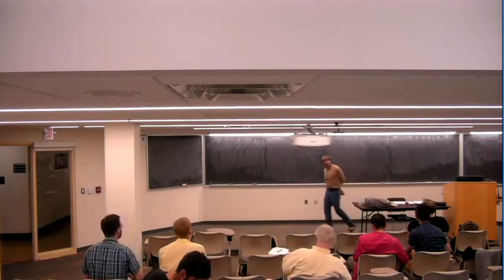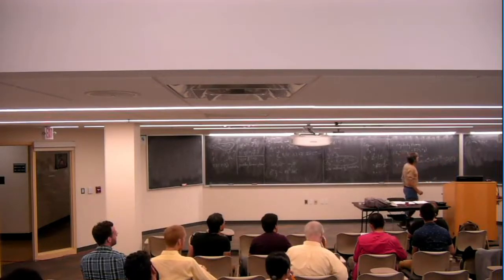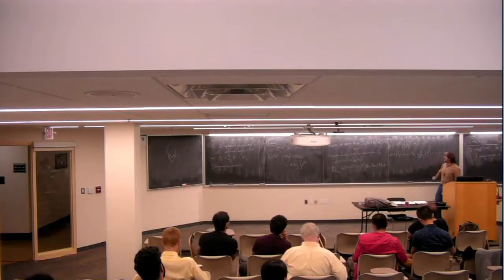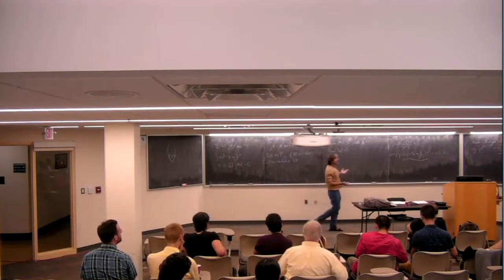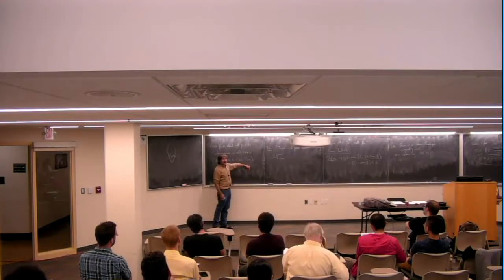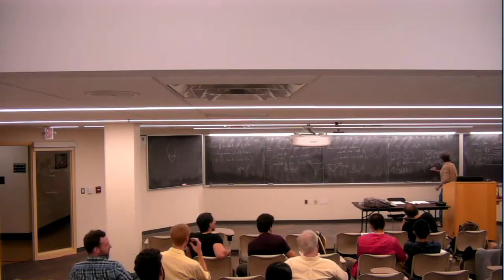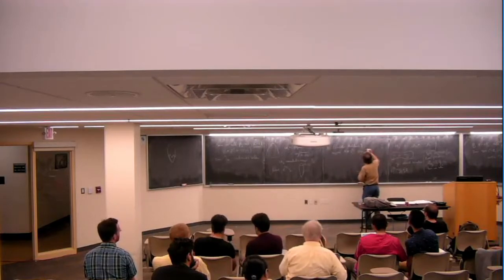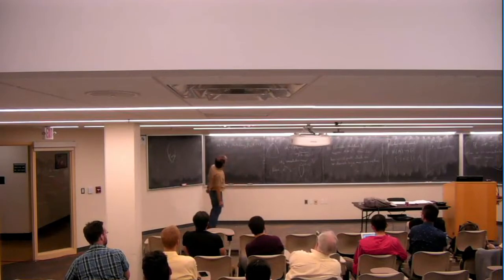Rafe Mazzeo - Minicourse - Lecture 3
Rafe Mazzeo
Conic metrics on surfaces with constant curvature

An old theme in geometry involves the study of constant curvature metrics on surfaces with isolated conic singularities and with prescribed cone angles. This has been studied from many points of view, ranging from synthetic geometry to geometric analysis to algebraic geometry to calculus of variations. I will describe some of this, with notable recent highlights by Mondello-Panov and Kapovich and Dey, but ultimately focus on some recent work with Xuwen Zhu, based on my earlier work with Weiss, concerning the complicated stratified structure of the moduli space ofthese metrics, and the analytic problem of obtaining an unobstructed deformation problem.